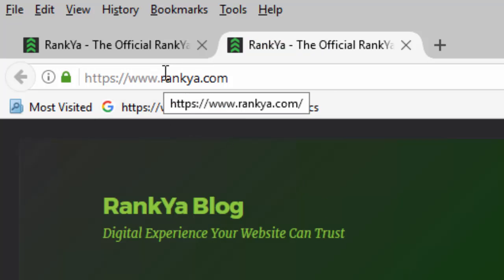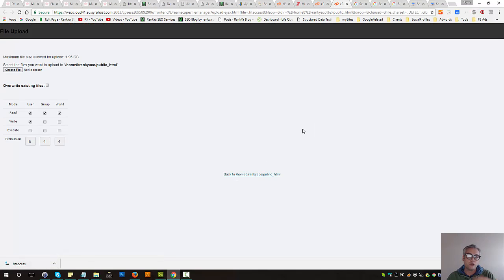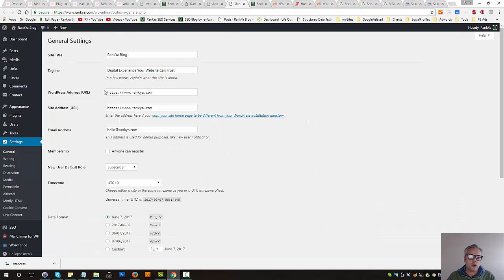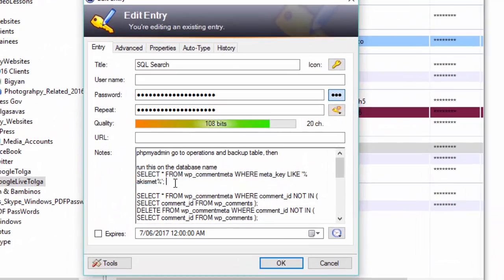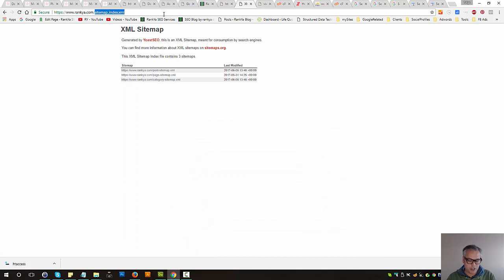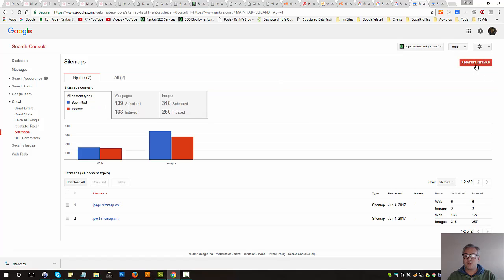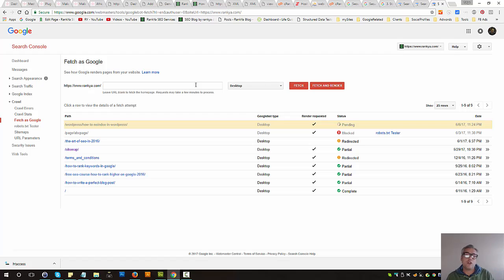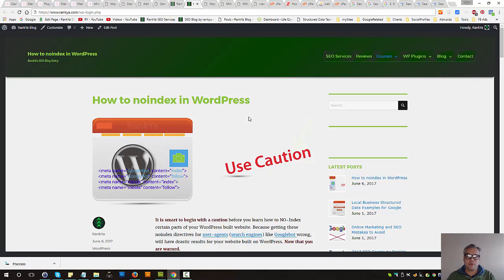How to Move HTTP to HTTPS WordPress - Search Console Best Practices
Google Search Console help section on securing a web site with HTTPS

Thank you for sharing